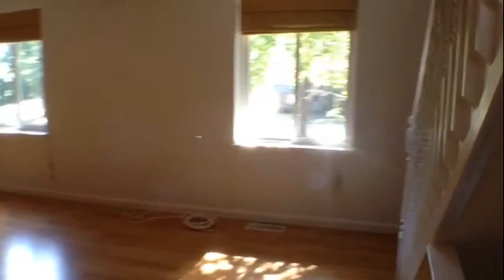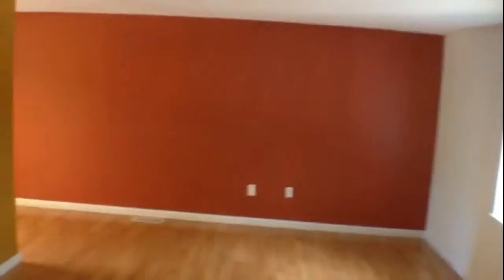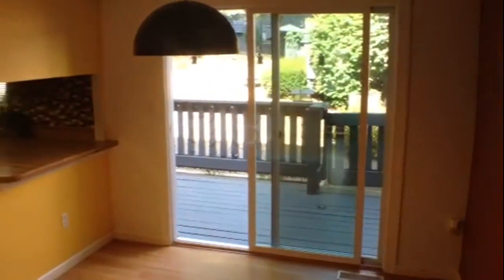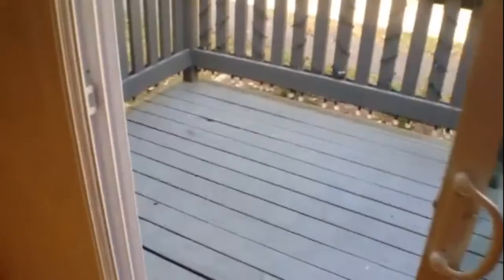Condo for Rent in Middletown 2BR/1.5BA Property Managers in Middletown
to visit Robert C. White & Company if you need PropertyManagersInMiddletown! to see another available condo for rent in Middletown today. You can also call us or visit our office at

Robert C. White & Company

One of our beautiful condos for rent in Middletown features 2 bedrooms, 1.5 bathrooms and hardwood flooring throughout. The living room is spacious with tons of natural light, perfect for relaxing. The kitchen has plenty of cabinets for storage and countertops for workspace. It is also equipped with a range, dishwasher, microwave and refrigerator. Both bedrooms have built-in closets. Other features include a 2-car garage and a laundry room equipped with a washer and dryer. Like what you see? We look forward to showing you around your new home!

We are one of the most progressive and professional property management firms in Middletown, CT. We are a results-oriented company, driven by the satisfaction of our clients. We continuously strive to deliver the most comprehensive level of service possible. By being with us, you can only experience the most outstanding and professional Middletown property management!

Can you imagine yourself living in our lovely condos for rent in Middletown? and give our professional Middletown property managers a call today! Know someone who might want this CondoForRentInMiddletown, instead?